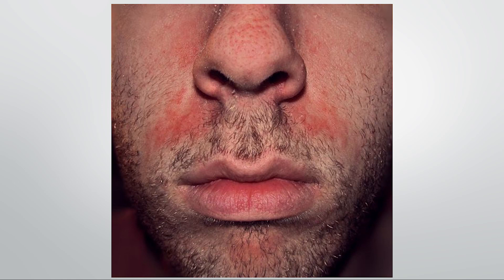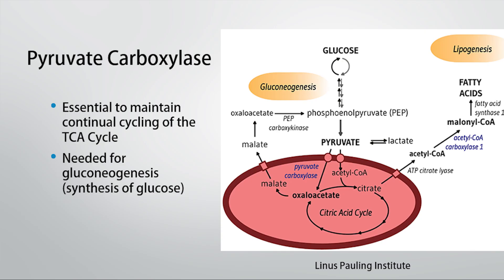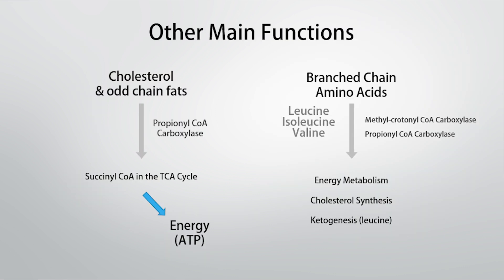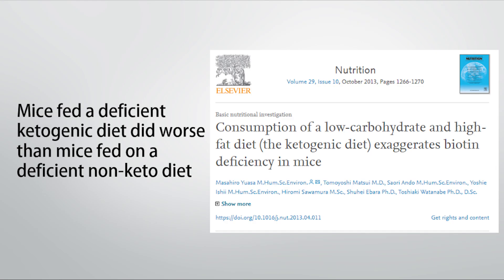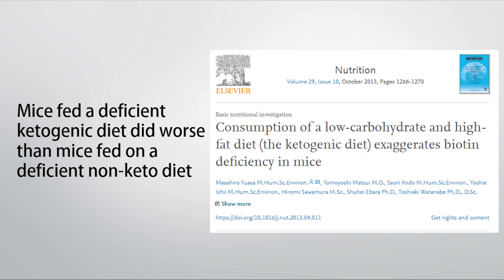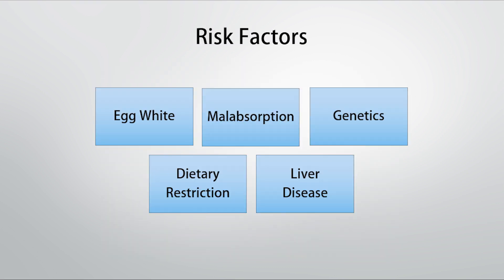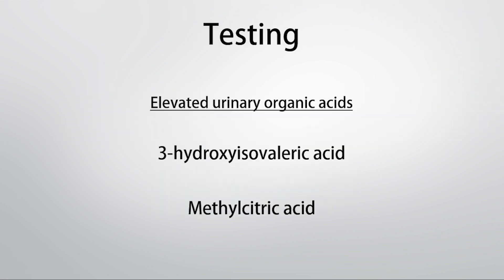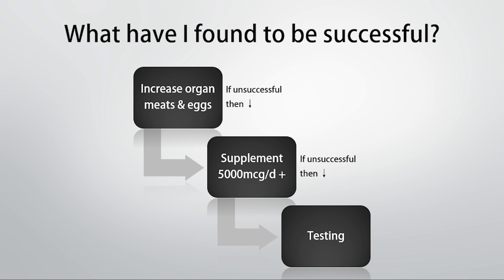Keto/Carnivore Dandruff, Dry Skin & Seborrheic Dermatitis Part 2: Biotin Deficiency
In this video, I discuss another one of the potential underlying deficiencies (biotin) which can cause dandruff, dry skin and seborrheic dermatitis (scaly, flaky rash on the face).

I also explore why a ketogenic or carnivorous dietary approach may increase the dietary requirement for this nutrient, and how you can get more of it.